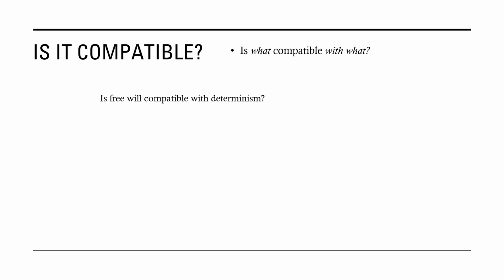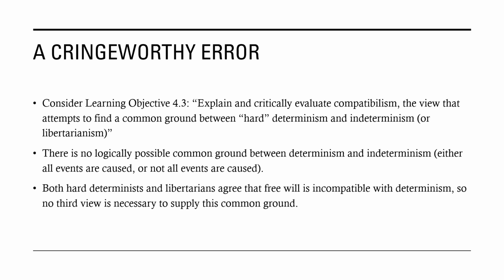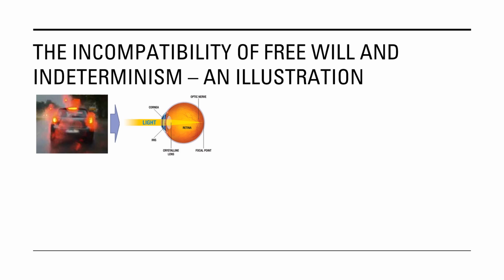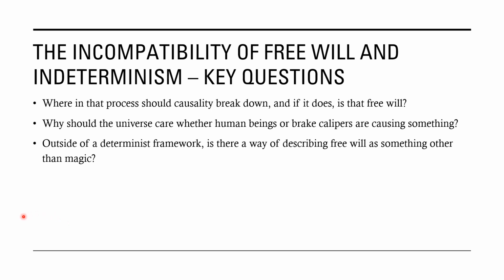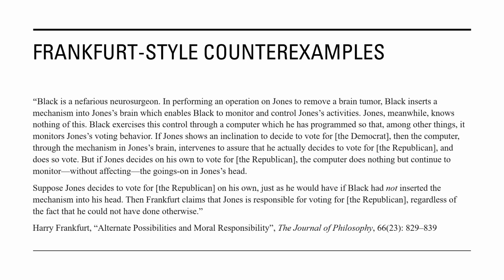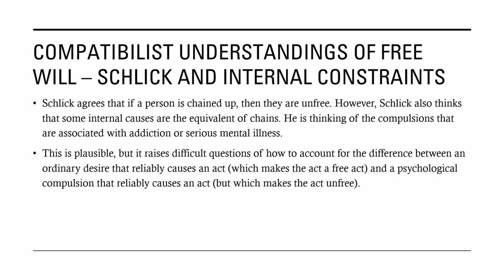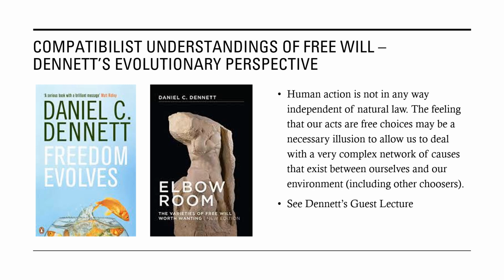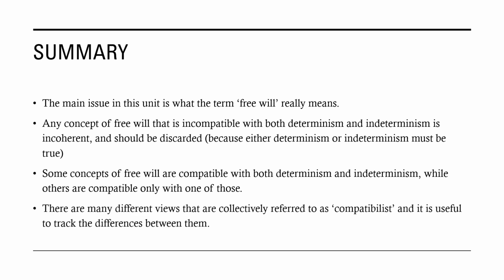Compatibilism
Intro 00:00
Compatibilism Defined 00:25
Some Named Views 02:11
An Error in the Text 05:50
What is Free Will? 08:50
d'Holbach and the Incompatibility of Free Will with Determinism 09:55
Incompatibility of Free Will with Indeterminism 13:35
Hobart's Compatibilist View 22:52
Frankfurt-Style Counterexamples 27:14
Stace's Compatibilist View 30:30
Hume's Compatibilist View 32:04
Schlick's Compatibilist View 34:46
Dennett's Compatibilist View 36:28
Kant's Incompatibilist View 38:00
James's Incompatibilist Indeterminism 40:00
Summary 45:58